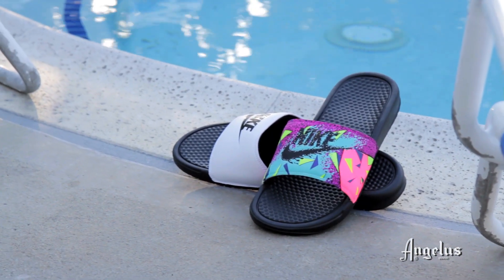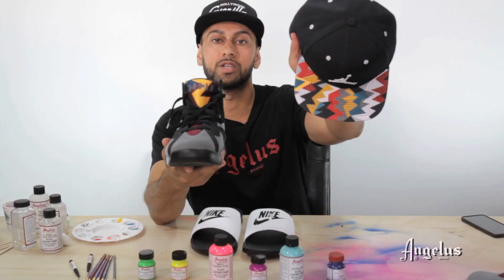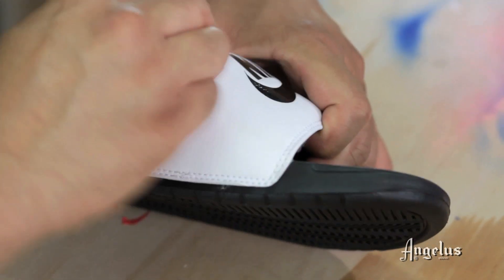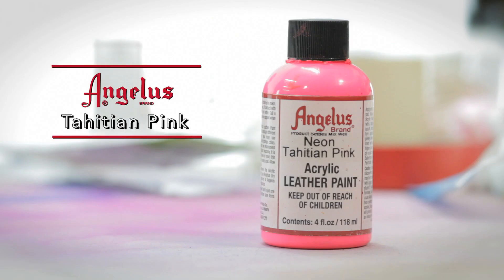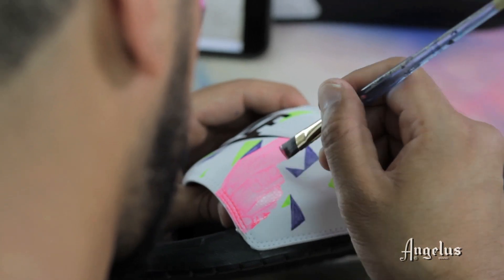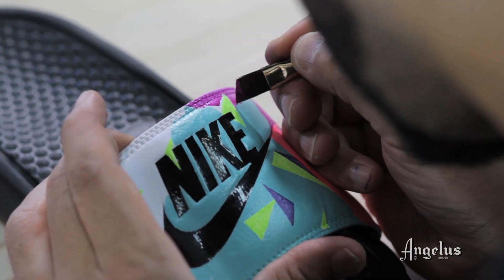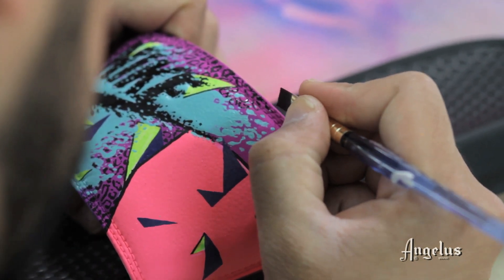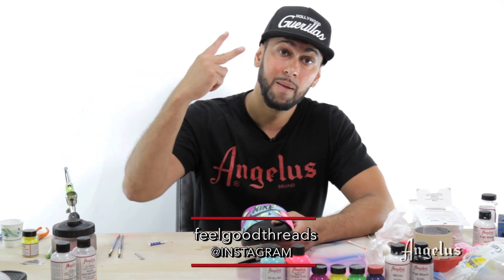Summer Slides | How To Custom Slides With Angelus Paint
Summer is here and it is time to show off. Take some normal slides and turn them into whatever you want. Do it for yourself or as a gift. The only thing holding you back is your imagination! Get to painting and enjoy.

0:00 - Intro
1:54 - Prepping Slides
2:35 - Painting with Angelus Neons
8:12 - Painting Details
10:36 - Intro

Items required:
Angelus Leather Paint
Angelus Leather Preparer & Deglazer
Paint Brushes or Airbrush

Music from:
Instrumental produced by Chuki